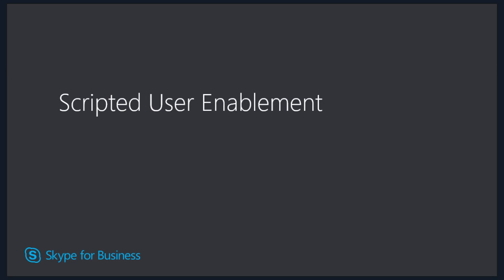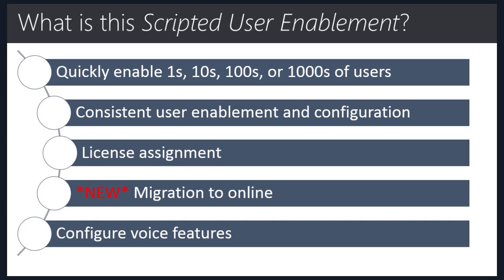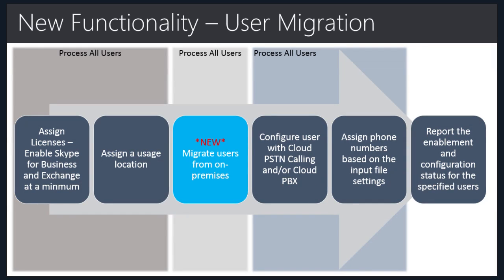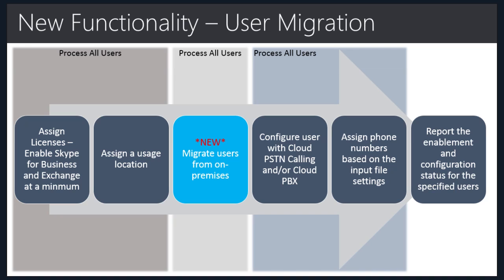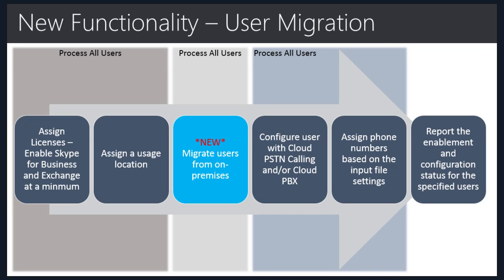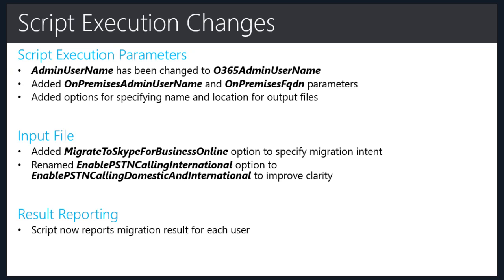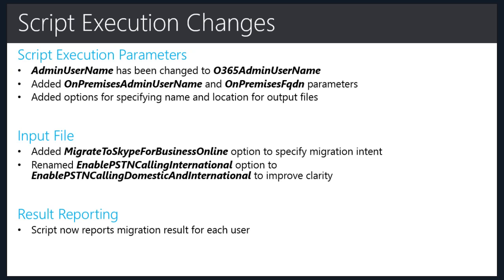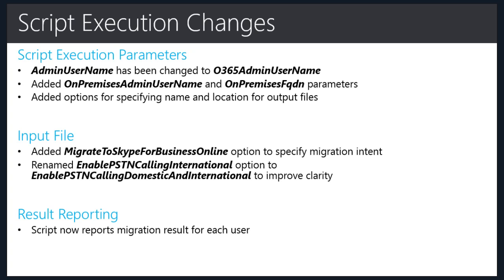SOF: What's New in Scripted User Enablement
This is the "What's new session" functioning as an update for the October 2016 version of "Scripted User Enablement". Watch this session only, if you have watched the original "Scripted User Enablement" session. If you have not watched it, please skip this session and watch the updated version of "Scripted User Enablement"